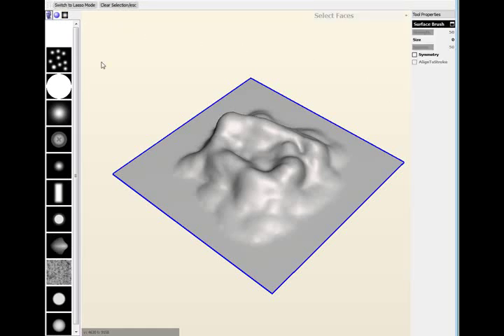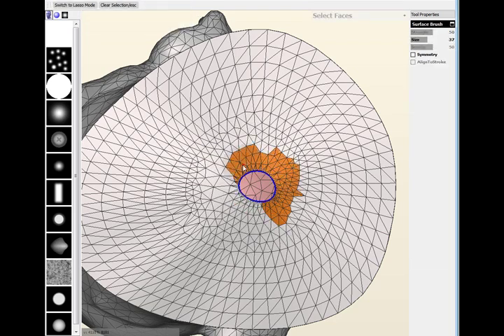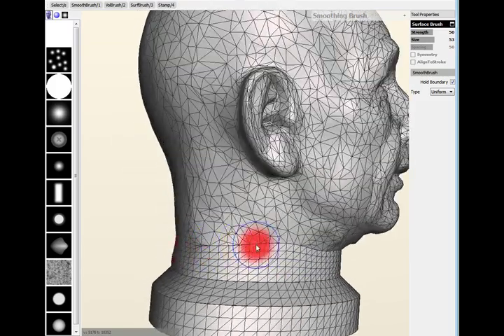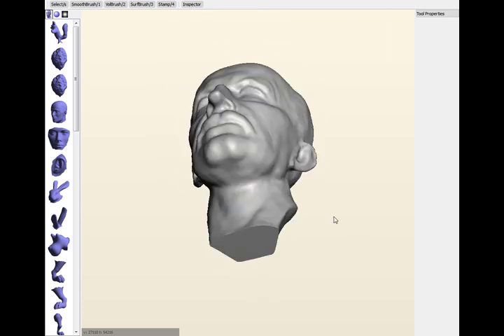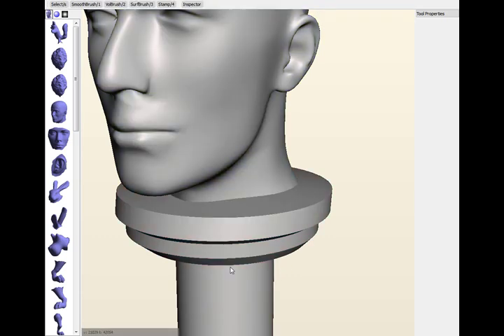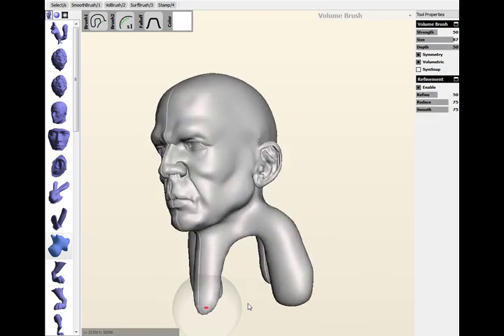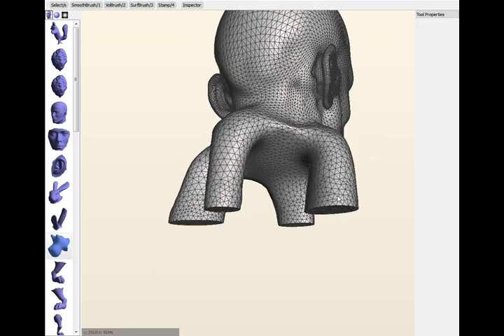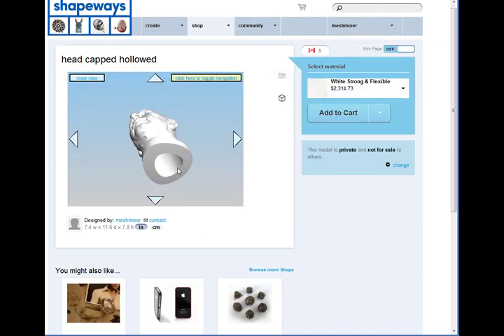Easier Capping and Booleans Tutorial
This is a follow-up to my Height Map to Solid Tutorial which shows a much simpler way to convert a height-map mesh into a solid. I also demo a few ways to use the new Mesh Booleans to create bases and stands with interesting shapes, and a quick demo of the Inspector tool. At the end I also show how to quickly do a basic hollowing of a solid to reduce material usage for 3D printing.